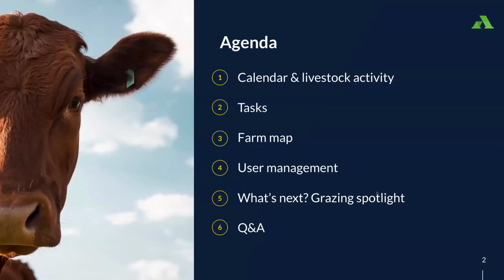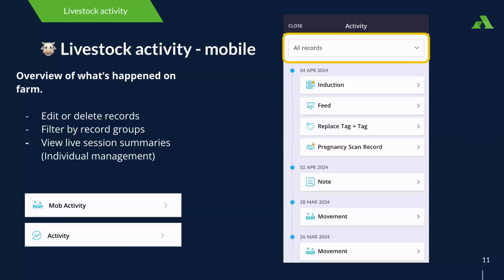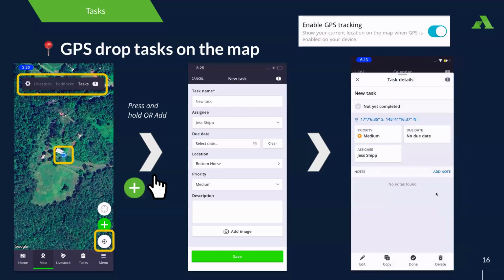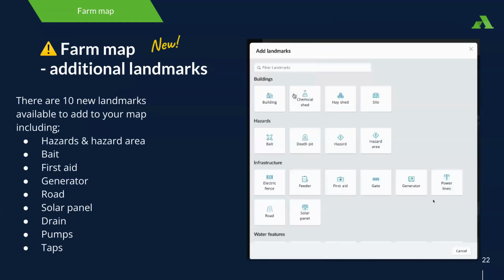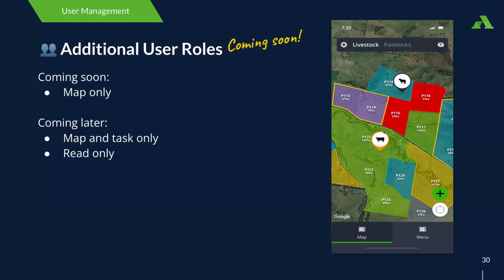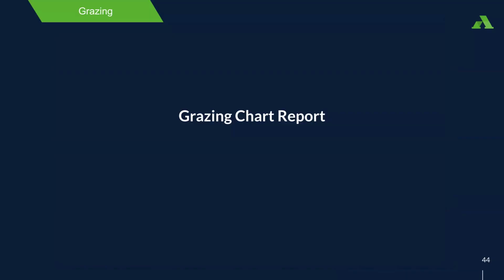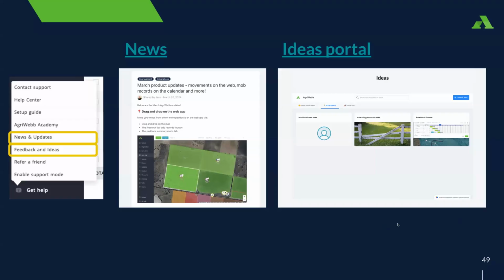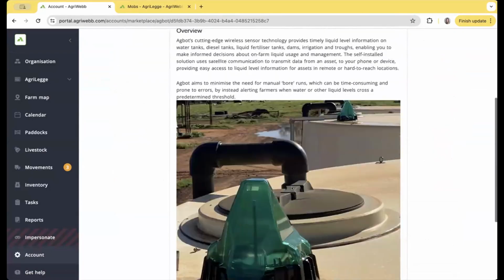Workforce Management | AgriWebb Product Update